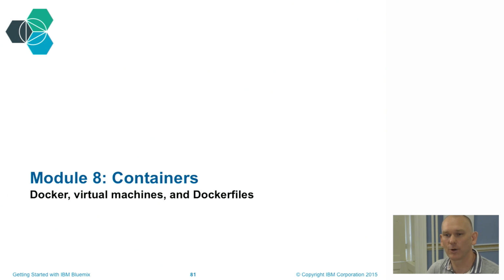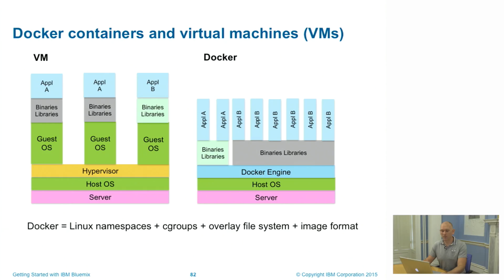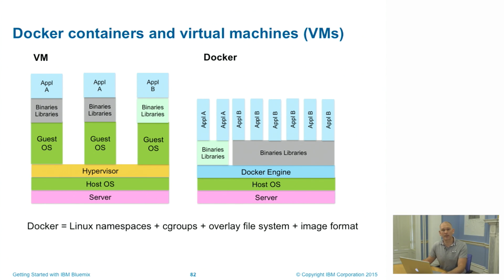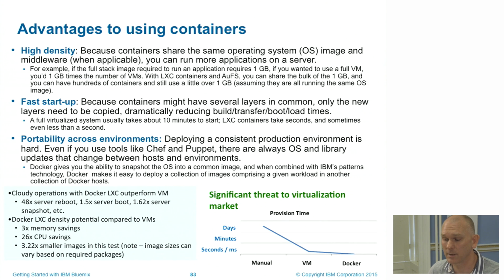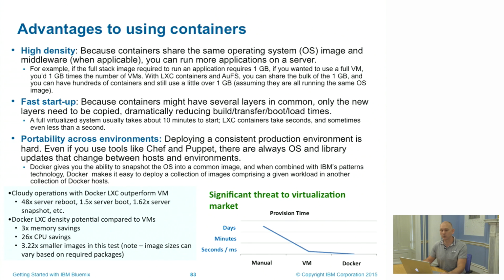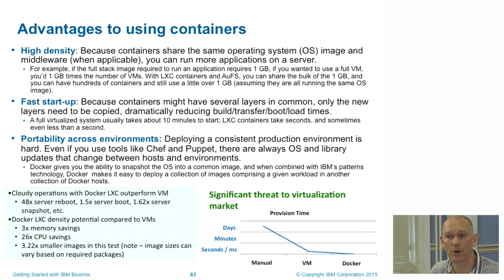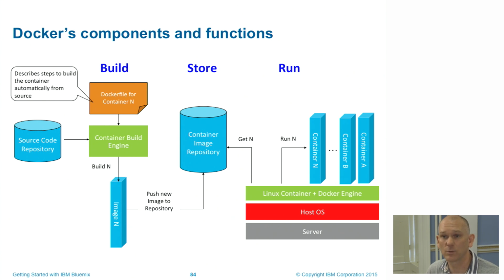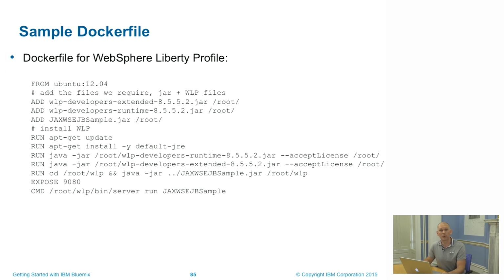Brin Innes Module 8